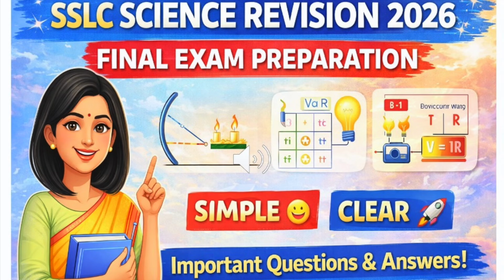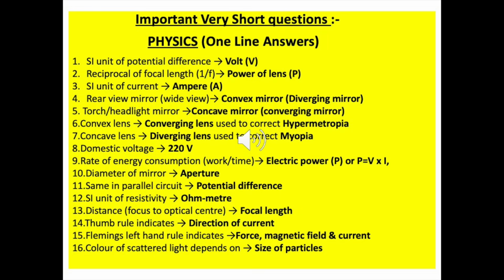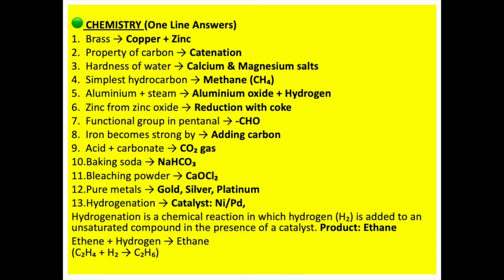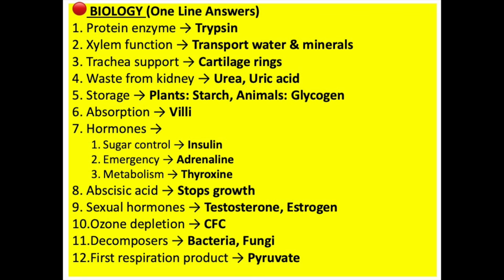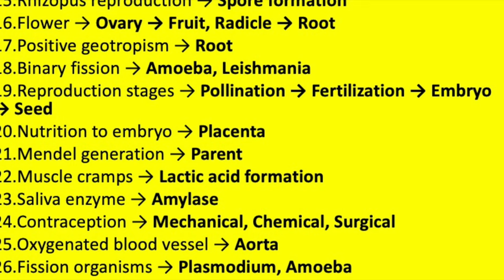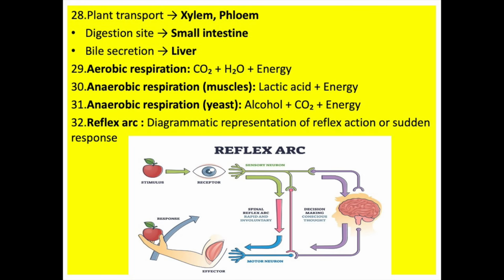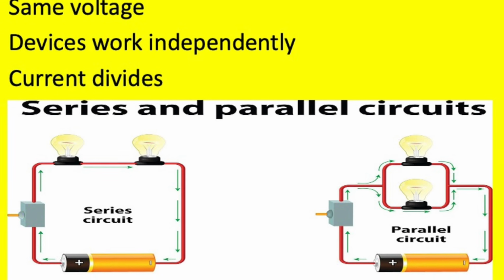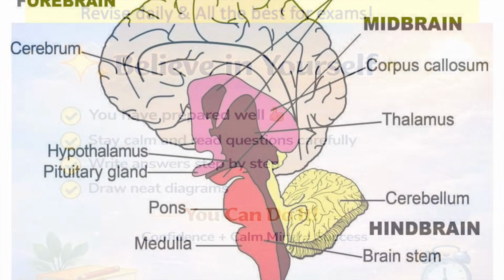SSLC Science Revision in 15 Minutes 🚀 | Most Important Questions 2026 | Physics, Chemistry, Biology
Are you preparing for SSLC Science Board Exam 2026?
This video is your ultimate last-minute revision covering important one-line questions from Physics, Chemistry, and Biology and best for slow learner.
✅ Quick revision for better memory.
✅ Important concepts explained in simple language
✅ Perfect for last-day preparation
📚 Topics Covered:
• Physics important one line answers & concepts
• Chemistry reactions & definitions
• Biology one-line answers & diagrams
• Ohm’s Law, Rancidity, Mendel Cross, Micelle Formation & more
🎯 Watch till the end for motivation and confidence boost before your exam!
✨ Revise daily. Stay confident. You will succeed!